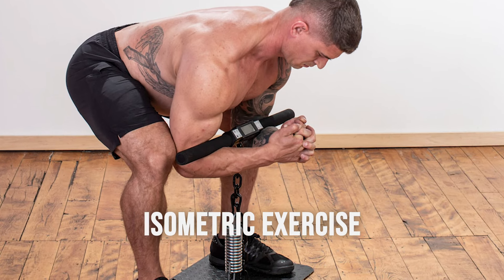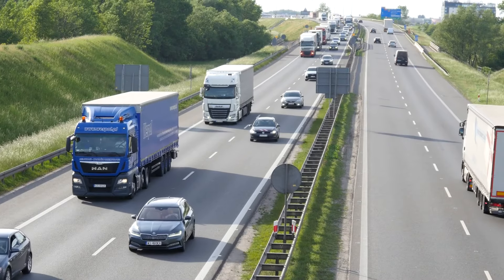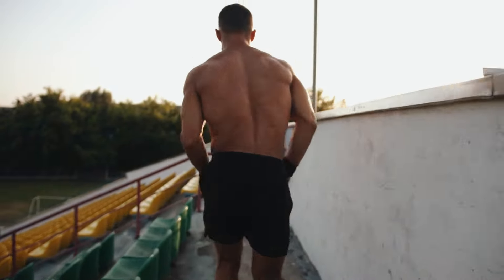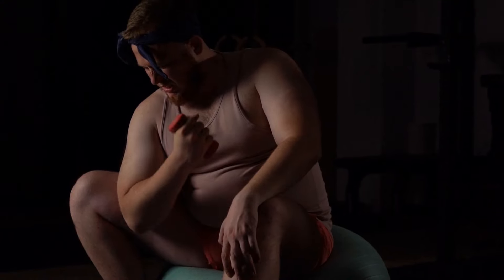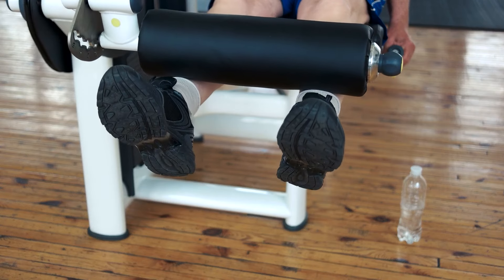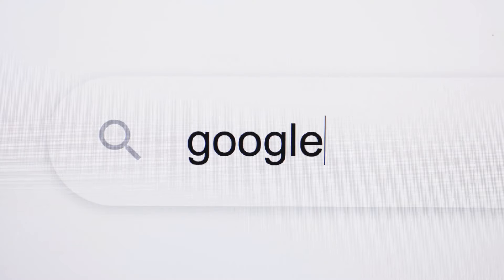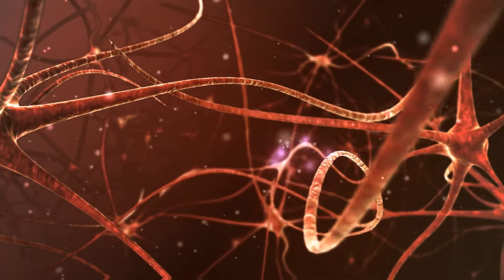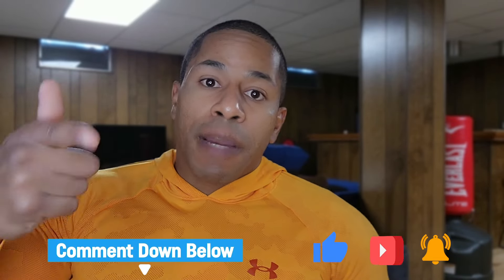Can you be SKINNY and still be STRONG?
Can you be thin and strong? Can you have more muscle mass and produce less force than someone smaller than you? The answer to both questions is yes! Let's cover exactly why!

You've probably noticed I wear UnderArmour in every video! UA is running deals all the time! Grab your discount gear here!

Paul Wade's book: The Isometric Manual is a wealth of information on not only the Isochain but also Isometric Training in general! Grab yours below!

I've assembled a list of fitness products including Supps, Fitness Gear and more that I've personally used and recommended to clients. Grab them at our NoLimitStore below!

Here on the NoLimitSquad, we focus on the new Isochain product, an Isometric bar and chain device fitness product that as of 2021 we are predicting to take the world by storm a few years from now and will be used by virtually any fitness enthusiast for decades to come!

0:00 Understanding the basics
0:51 Analogy
2:13 Generating Force
2:36 Bruce Lee's Power
3:55 My personal example
5:56 Strength Training examples
7:00 Most important